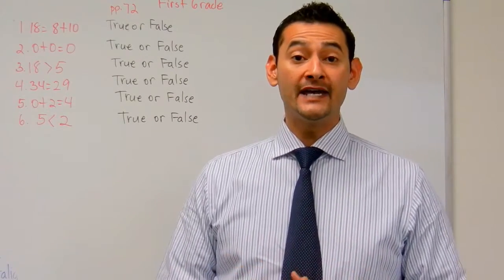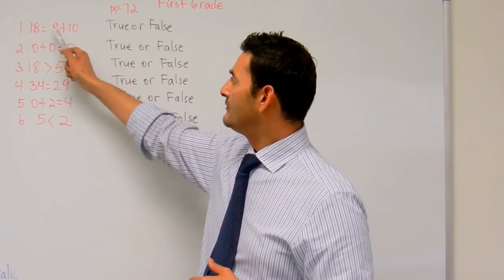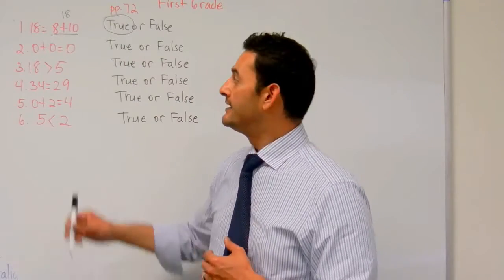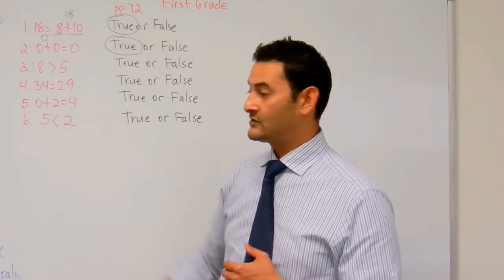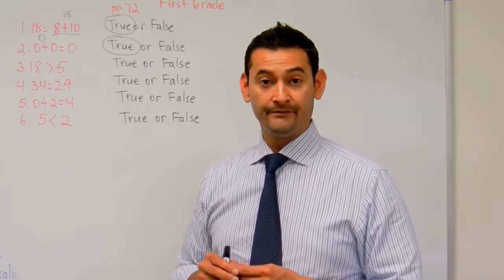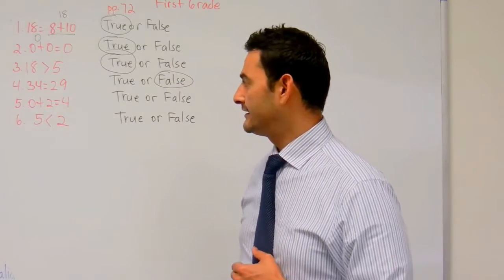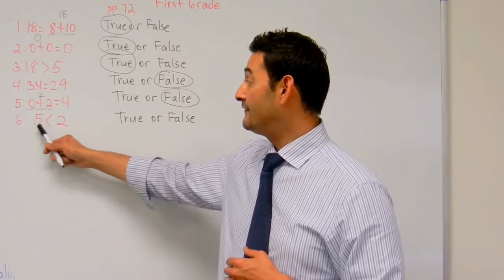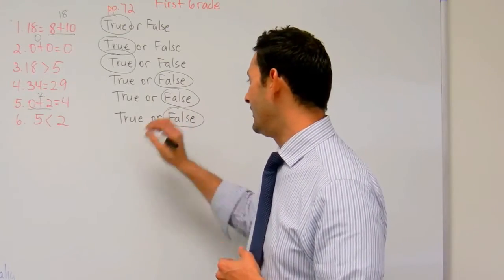First Grade Math: True or False Number Equations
Common Core Math can be frustrating for both students and parents.  This is why Noel Morales, M.Ed. will help you understand what these new expectations are and how you can help your first grade child at home. In this video he will work with your child on 1st grade math: going over number equations and seeing if it is true or false.  Questions? Like what you see?